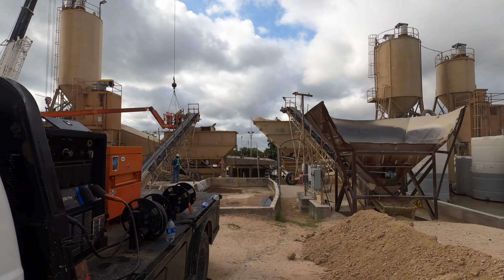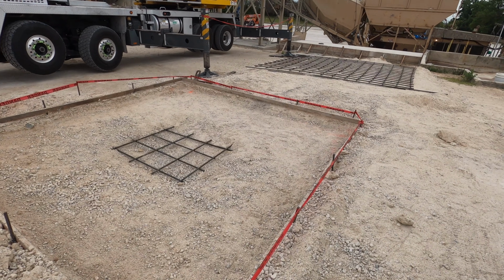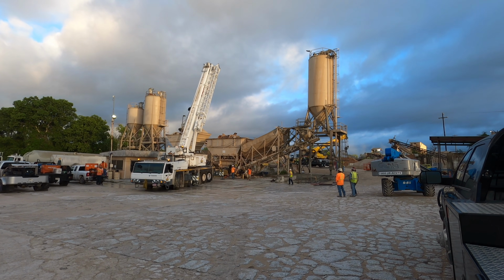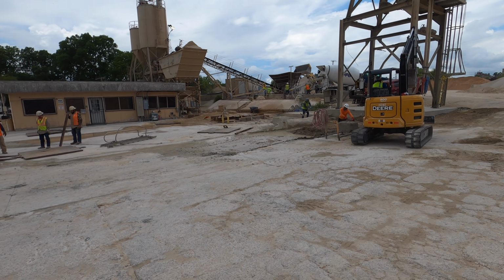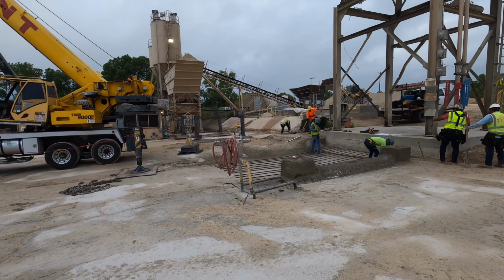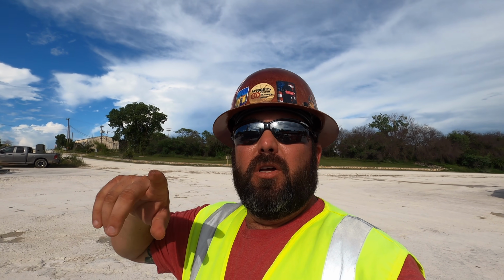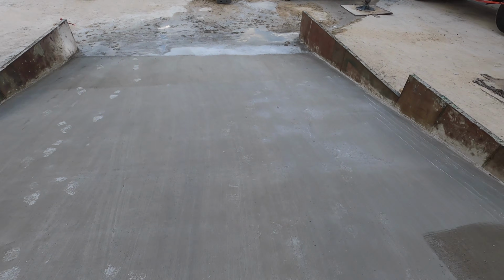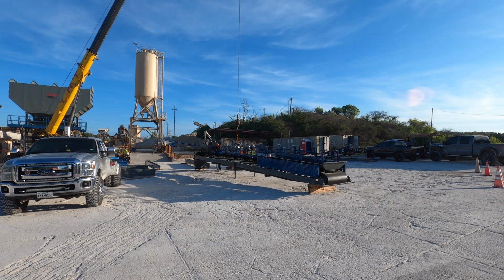Demo, Concrete and Install in 5 Days on a Concrete Batch Plant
Demo, Concrete and Install in 5 Days on a Concrete Batch Plant. see how much work can get done in just 5 days with a great crew and good planning.